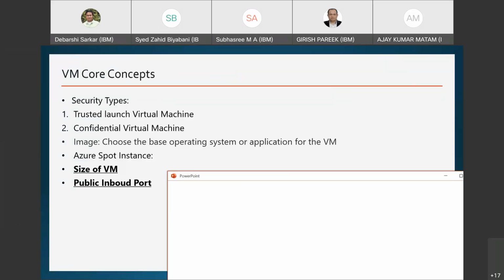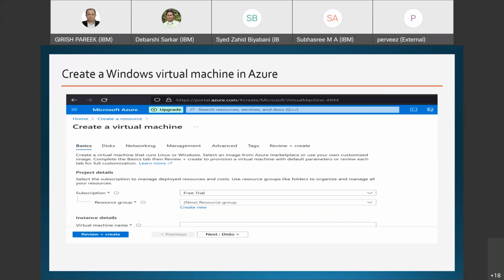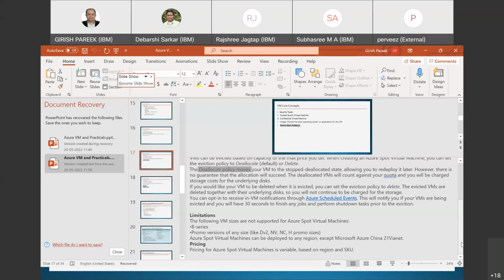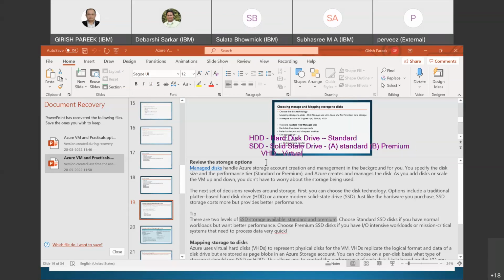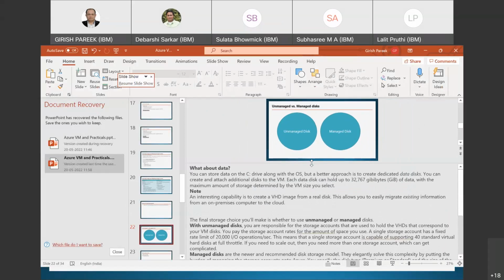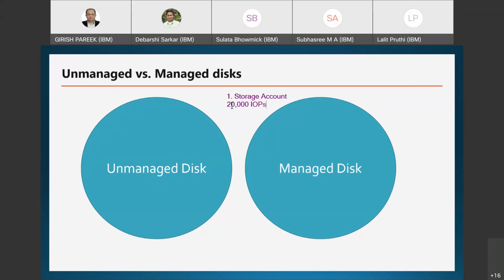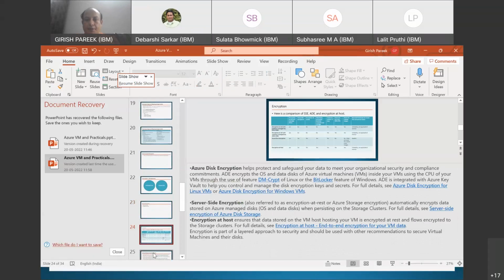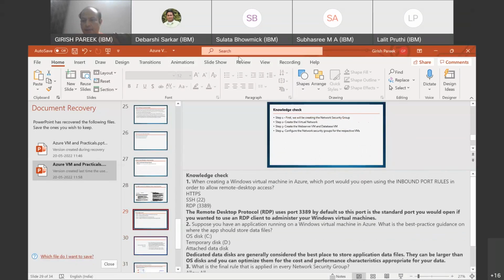20 May 2022 : Azure Advance - Virtual Machine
Azure Advanced: Virtual Machines Webinar by Girish Pareek